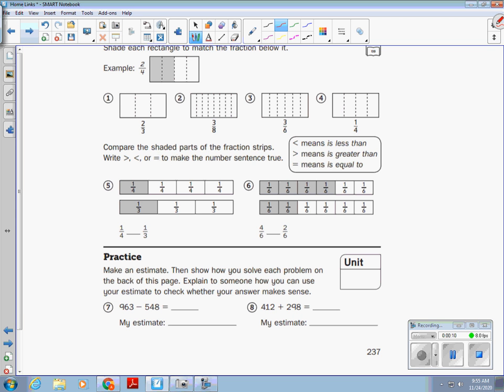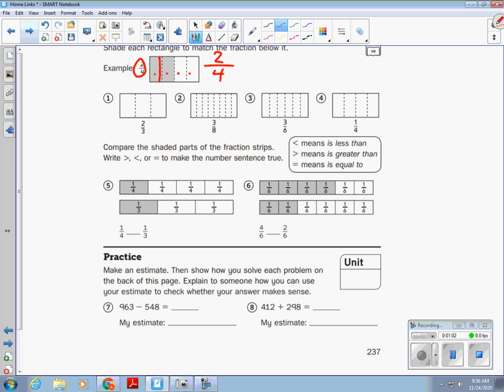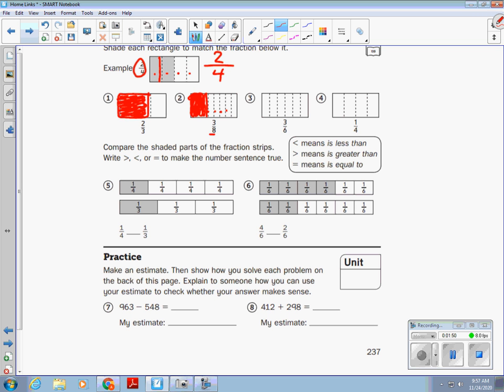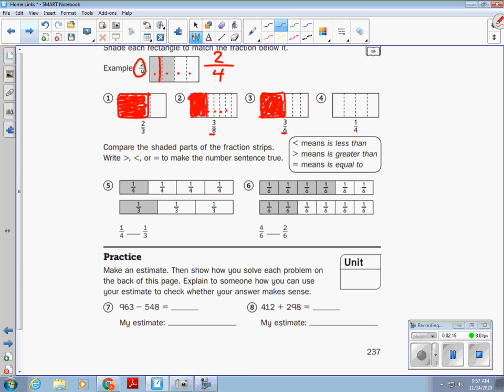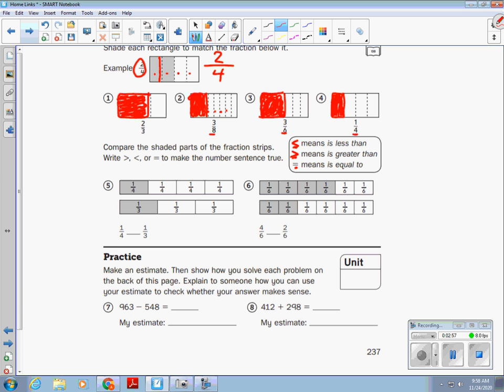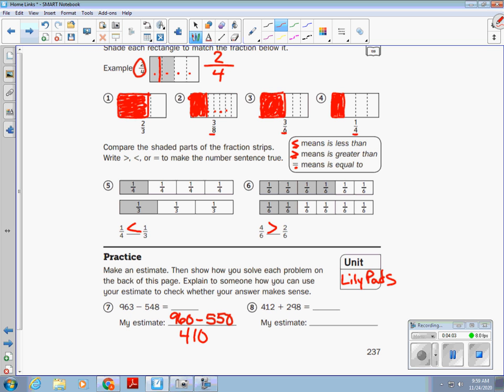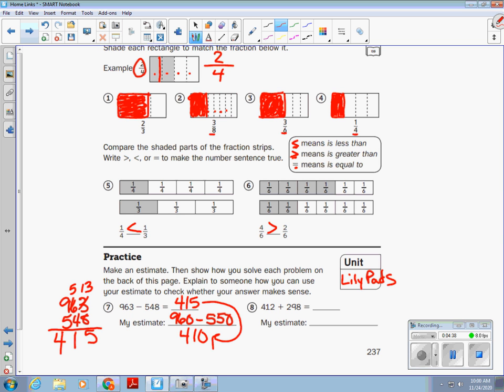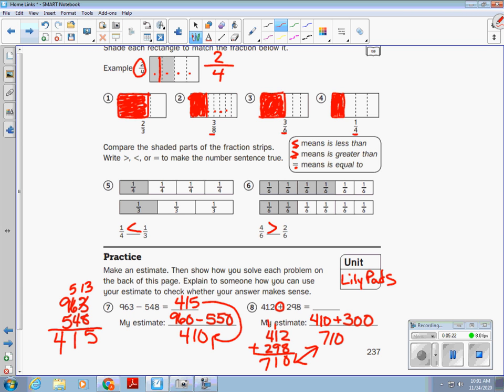Home links 7 4